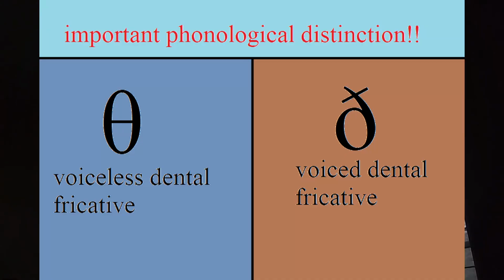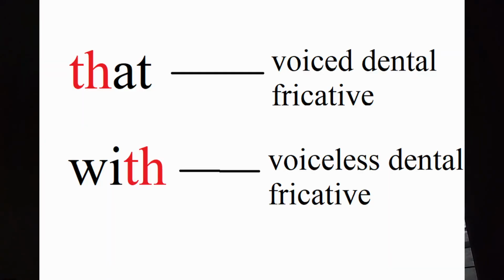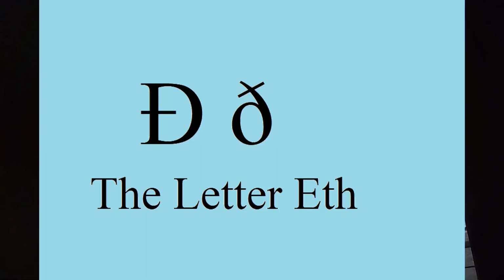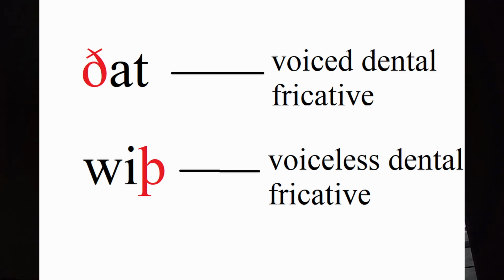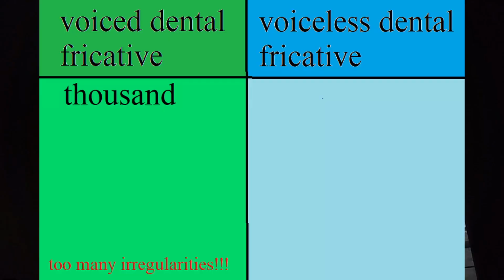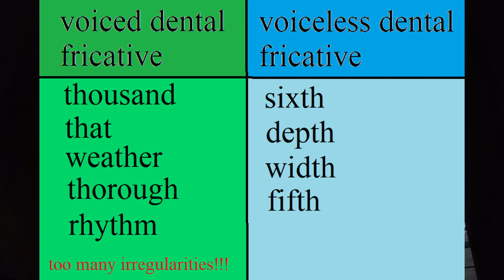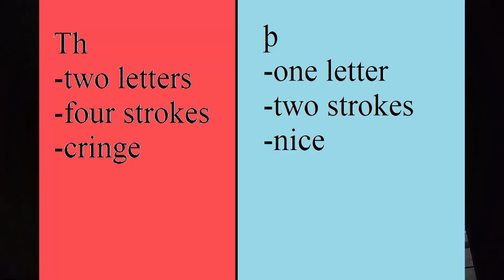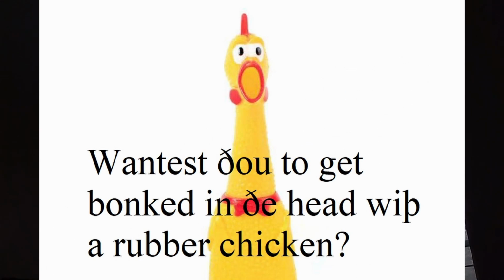Why We Should Use 'Þ' Again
In this video, I address one of the largest sins that is being committed on a massive scale, which is using this utterly atrocious, humongously hideous, and astronomically abstruse "th" digraph instead of Þ. Break into þy neighbor's house and preach the message to þem!
00:00 - Introduction
00:48 - First Reason
01:22 - Second Reason
03:24 - Third Reason
04:13 - Fourth Reason
05:13 - Fifth Reason
06:34 - Outroduction

Music Used in Outro - Sonata 9 composed by Alexander Scriabian and performed by Janet Seitzer